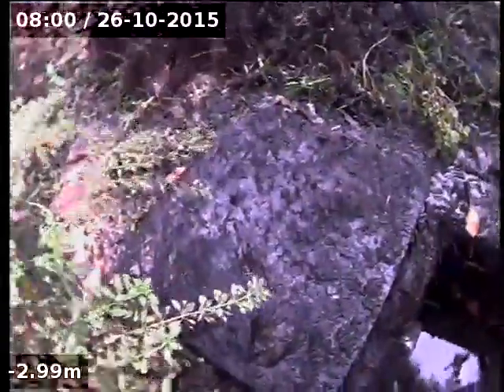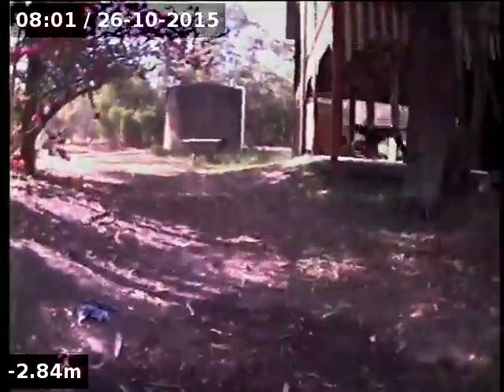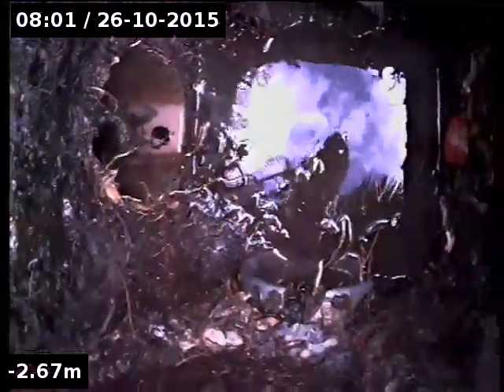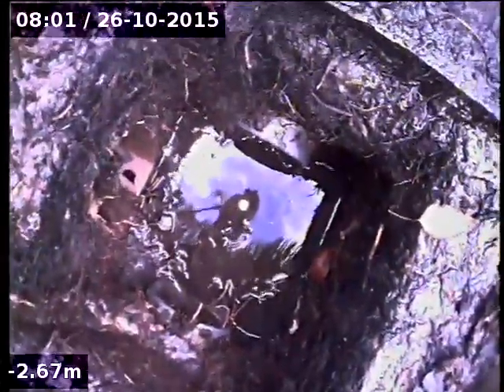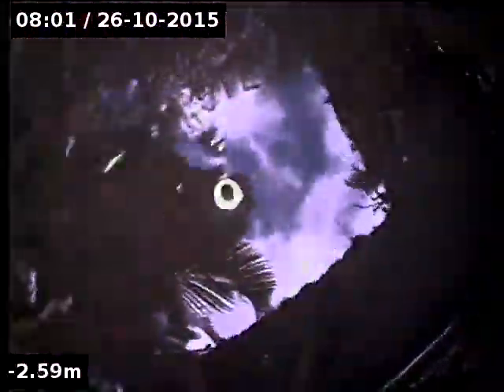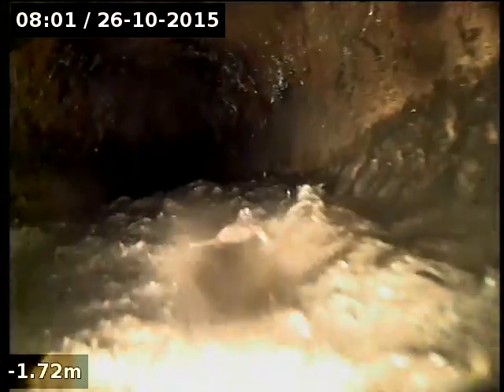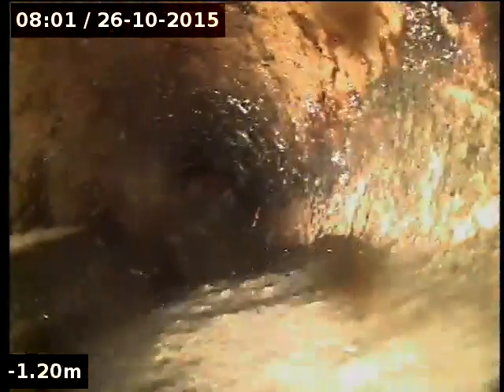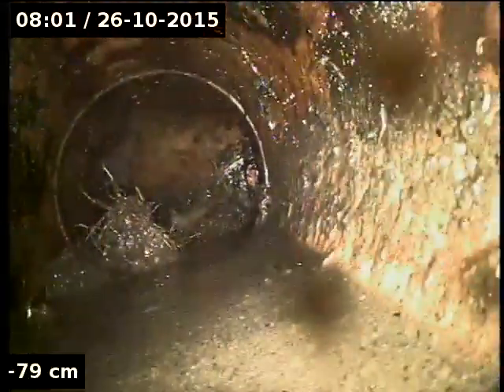16235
32 Sea Eagles Road